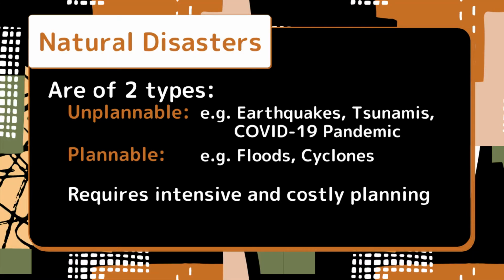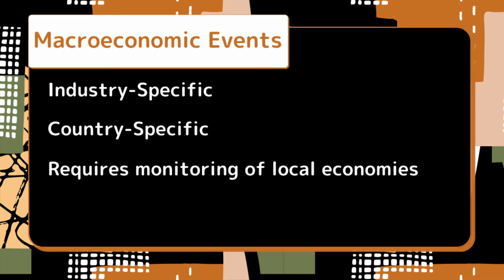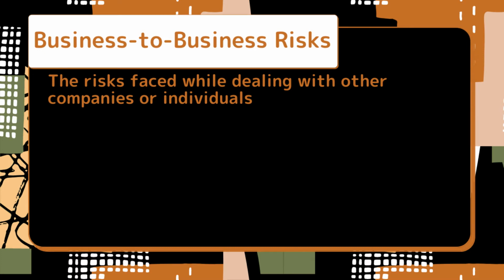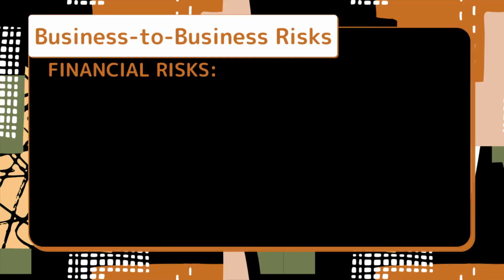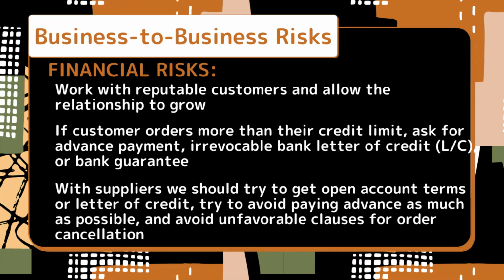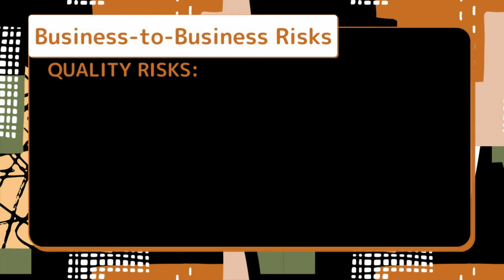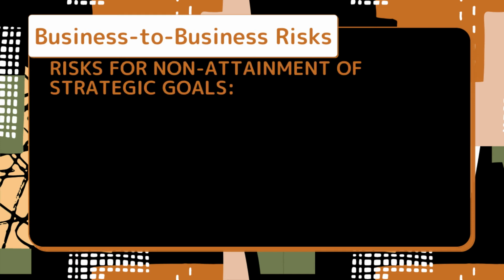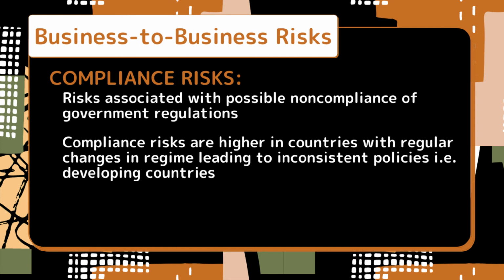SCM Lecture Series | Lecture #3 | An Introduction to Supply Chain Risk Management [PART 2]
In this lecture I have explained Supply Chain Risk Management in very brief and simple way. Please feel free to give me any feedback.